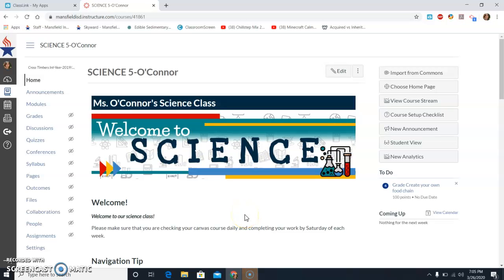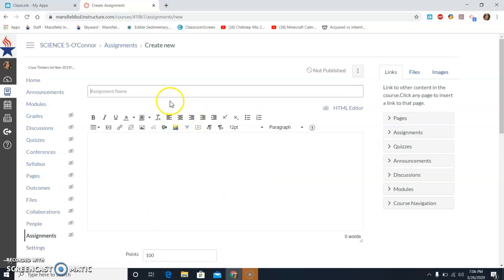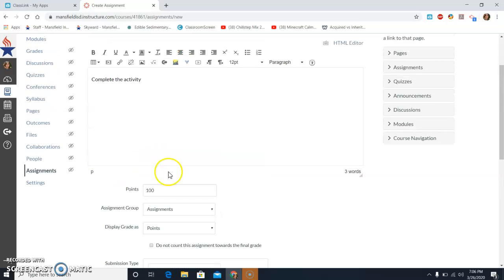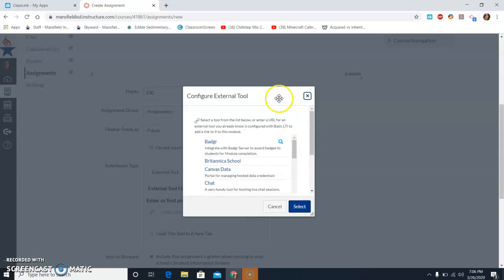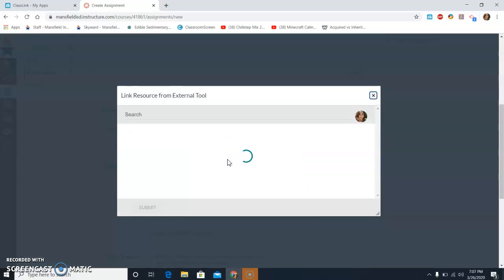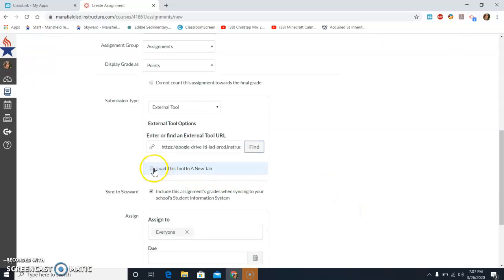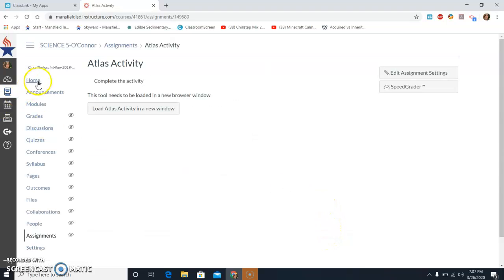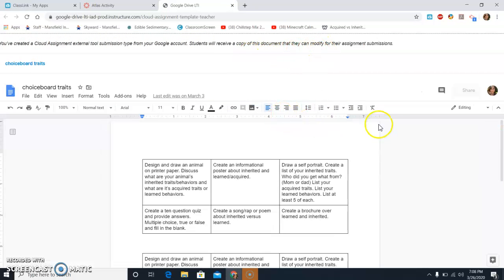Creating a Google Cloud Assignment